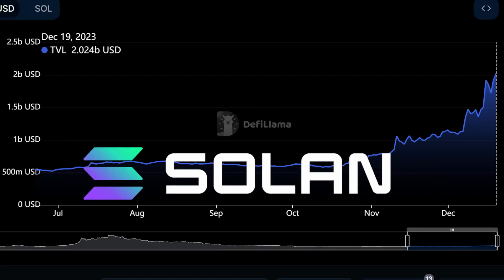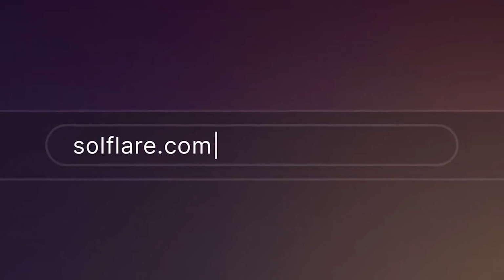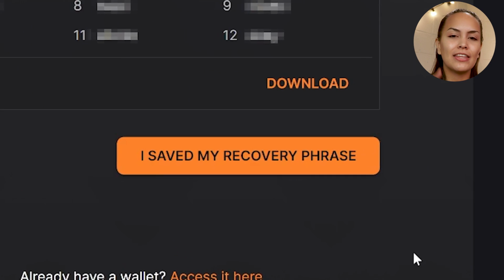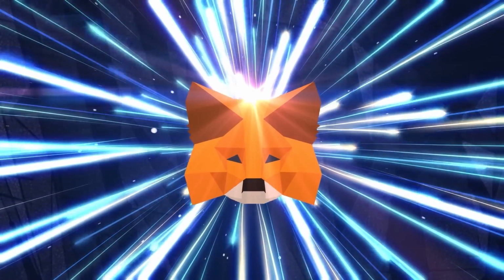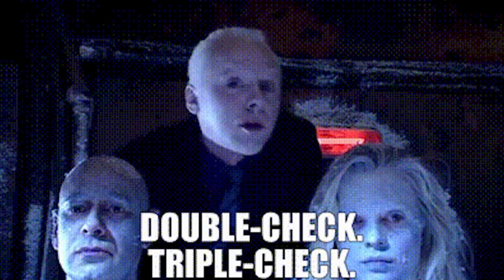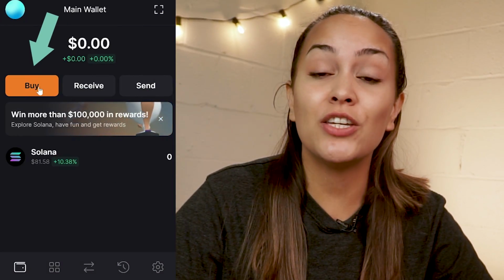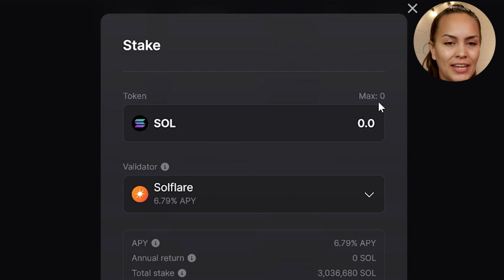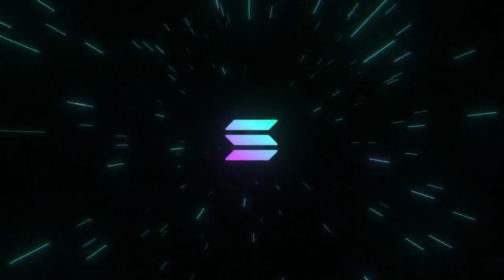What is SOLFLARE? Beginner’s Solflare Solana-based Wallet Tutorial in 2025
Learn how to get started with another popular Solana-based wallet, Solflare.

Read more 📋
Top 8 Solana Wallets To Store Your SOL and Solana NFTs

Timestamps:
00:00 Intro
00:44 Create a new wallet
01:43 Recovering an existing wallet
01:59 Additional set ups
02:33 Receiving tokens
02:58 Sending tokens
03:28 Buying crypto via Moonpay
03:59 Staking and unstaking SOL
05:04 Outro